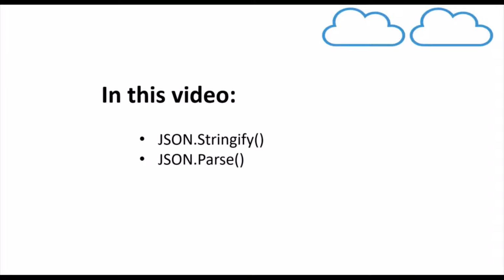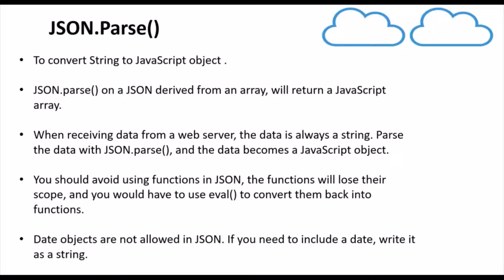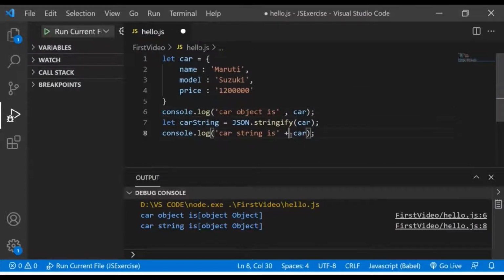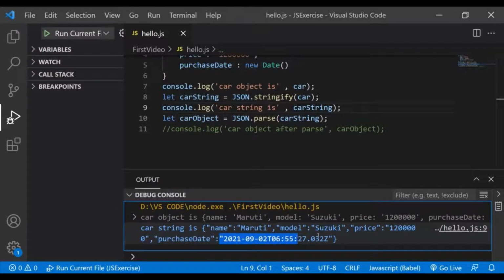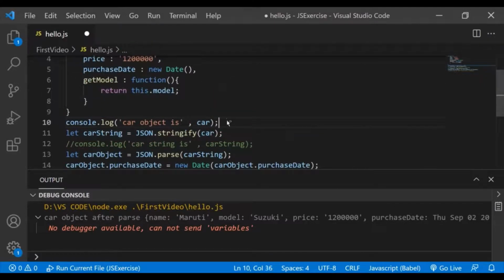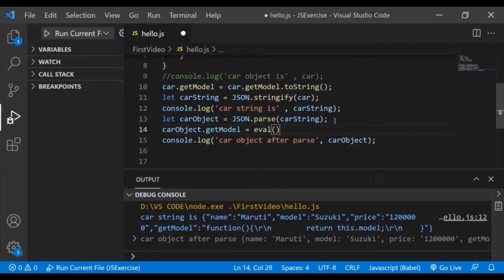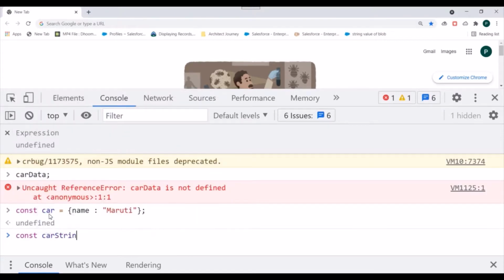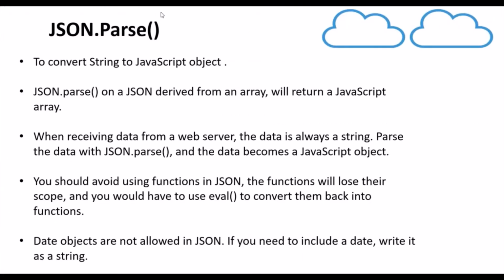JSON Stringify vs JSON Parse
In this video we will discuss about :
JSON.Stringify()

JSON.Stringify()
To convert JavaScript object to String.

To convert array into String.

It removes any functions from a JavaScript object, both the key and the value

To avoid this, convert your functions into strings before running the JSON.stringify() function.

Date Objects are converted into strings

Usage:

When sending data to a web server, the data has to be a string.

It is also used while Storing data in local storage of browsers.

JSON.Parse()
To convert String to JavaScript object .

JSON.parse() on a JSON derived from an array, will return a JavaScript array.

When receiving data from a web server, the data is always a string. Parse the data with JSON.parse(), and the data becomes a JavaScript object.

You should avoid using functions in JSON, the functions will lose their scope, and you would have to use eval() to convert them back into functions.

Date objects are not allowed in JSON. If you need to include a date, write it as a string.